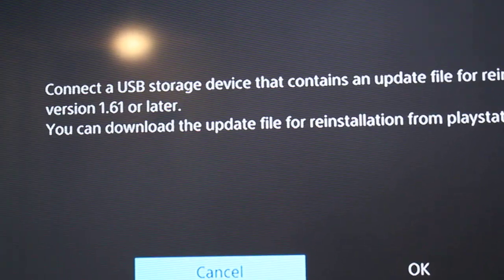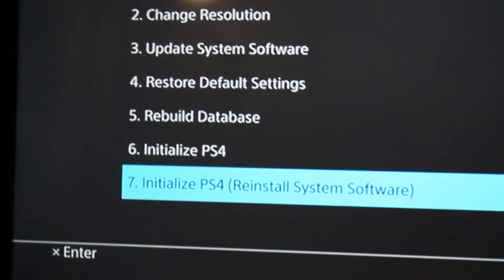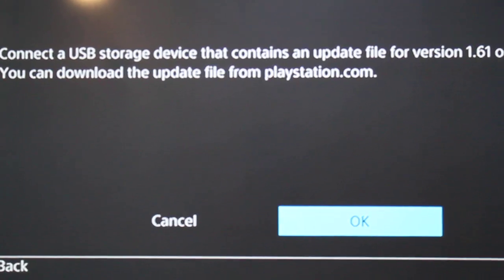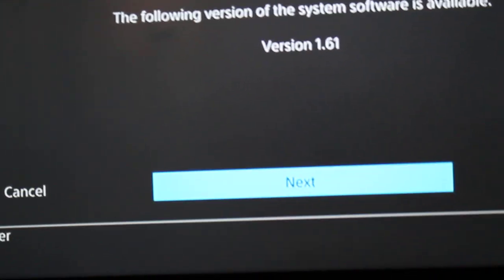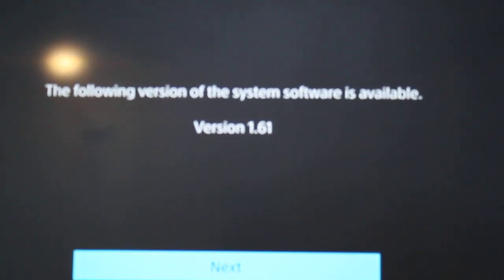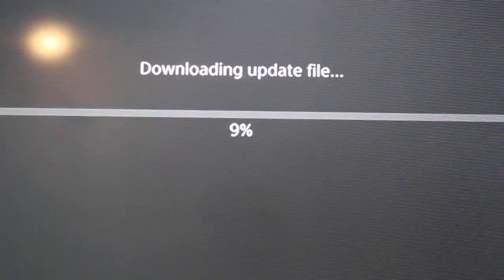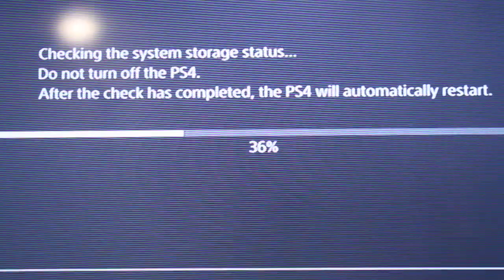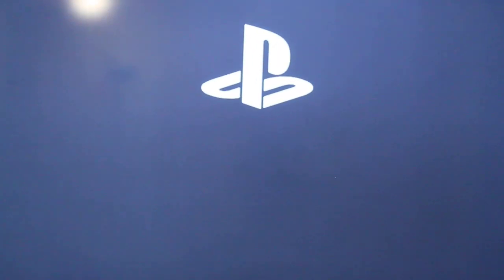Playstation 4 v1 (PS4) broken (soft bricked). Update file corrupt.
Playstation 4 (PS4) soft bricked. Update file from Sony is said to be corrupted and I can't fix it by myself.
This was before I knew that the "InitializePS4 (Reinstall System Software)" required a 872 MB file, not the regular update (not shown).
➡️ I tried the bigger file later, and got the same results, just didn't record it.
➡️ Formatted the HD, started all over, got the same results.
➡️ Tried everything on safe mode (rebuild, initialize).

Two days waiting for the service repair request and no answer so far.

⚠️ Update: Had to call them, the box will be sent by Tuesday.

Playstation 4 now makes a nice decorative brick. People are commenting it is not a brick, but a soft brick. At least it has LED lights.